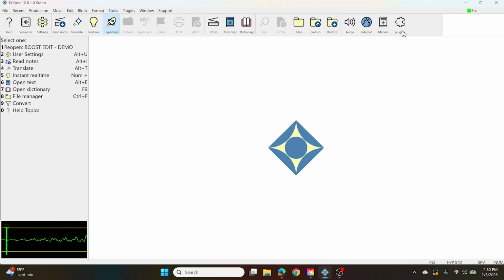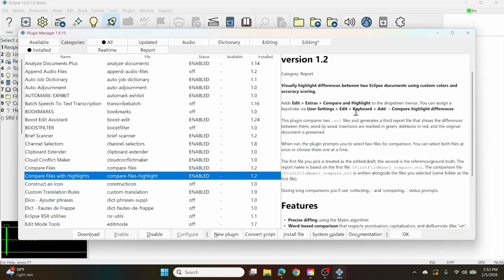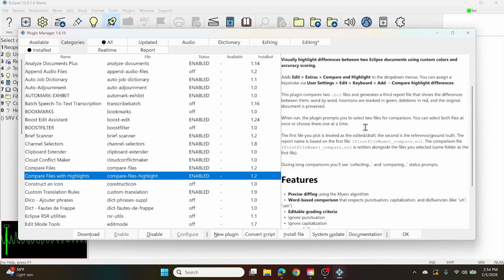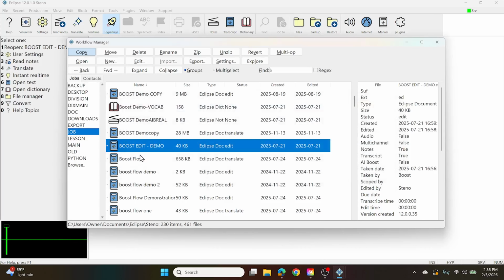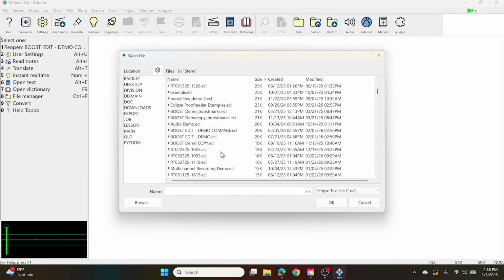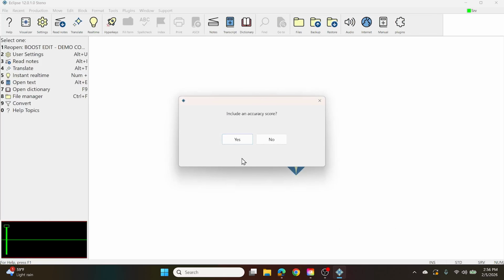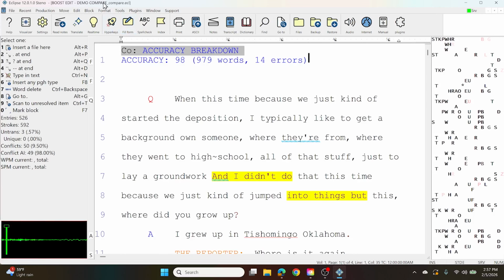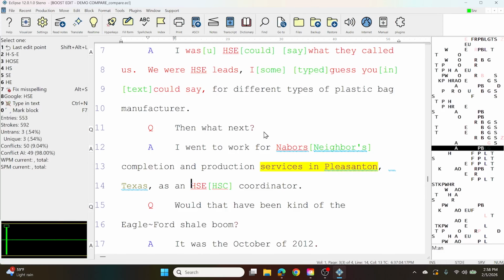Python Plugins - Compare Files with Highlights version 1.2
Quickly and easily compare two files, including capitalization, punctuation, and disfluencies. Optionally receive an accuracy rating that tells you exactly how many differences were detected. With red and green color coding, differences are easy to spot and identify.

Great for evaluating your own progress, a new scopist's performance, or even as an instructor evaluating student work.